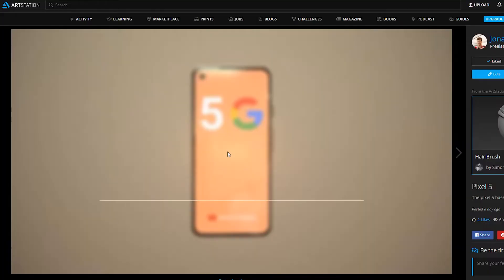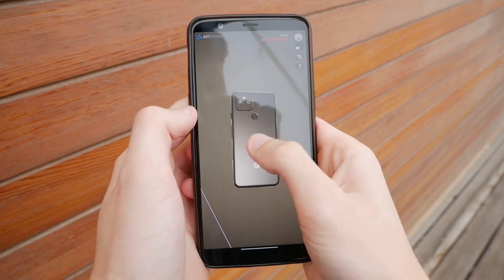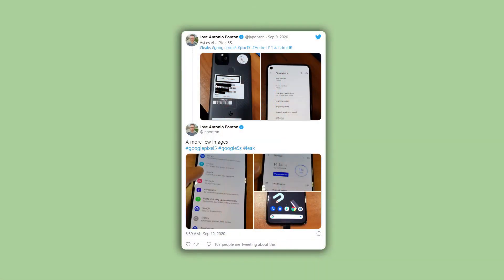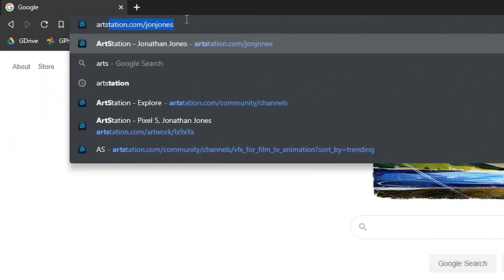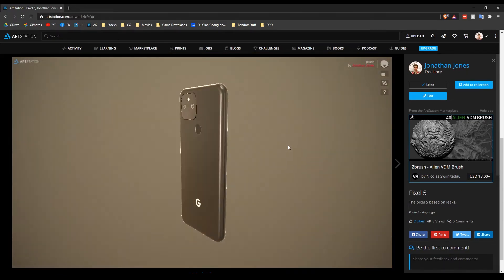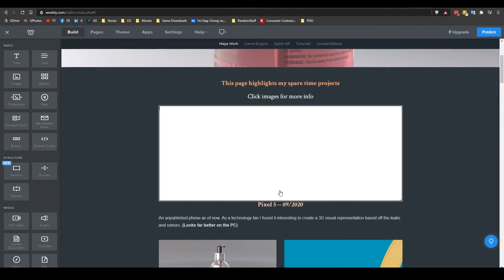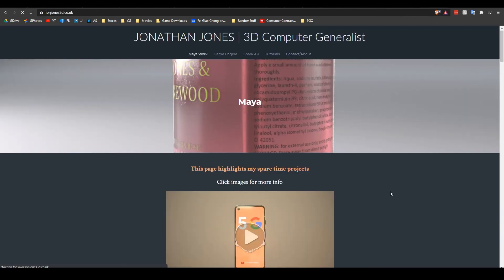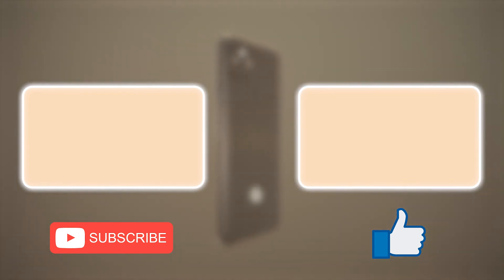Google Pixel 5 - 3D Interactive Model + Release Date UK, Leaks, Specs and Rumors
Go here to see the Pixel 5 in 3D ~

Explore the unreleased Pixel 5 with a 3D Model i creative from leaks and rumors.
Things might change as time go by, but this was the best I could get at the time of making this video.

The gear I use in my videos:
-UK-
Panasonic Lumix g80
Hue Lights
SD Card

-US-
Panasonic Lumix g80
Hue Lights
SD Card